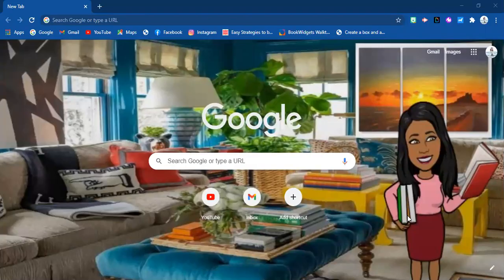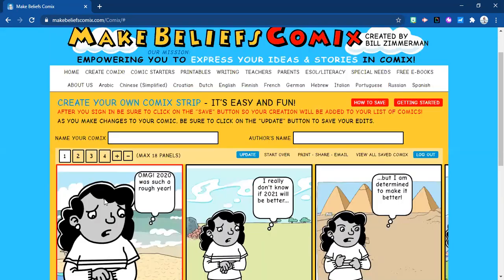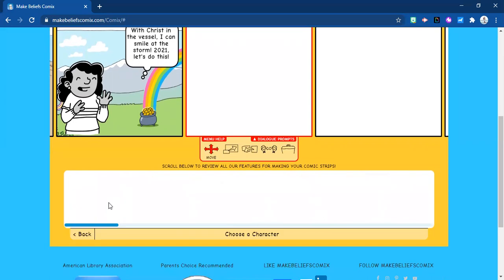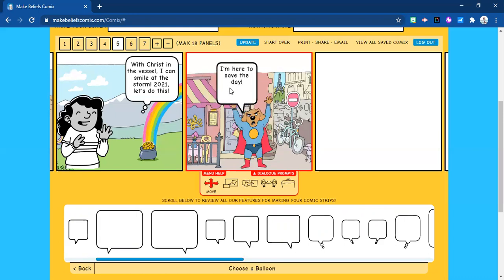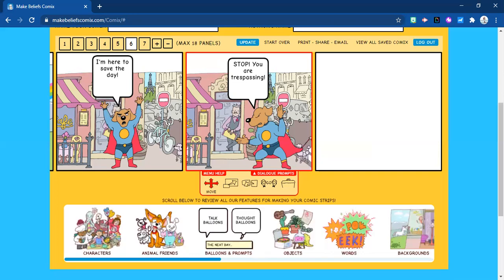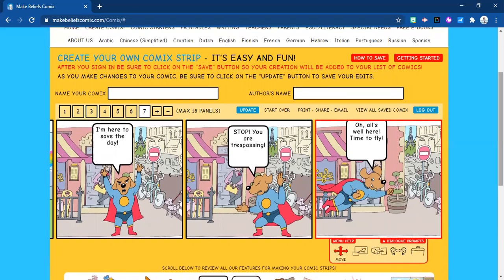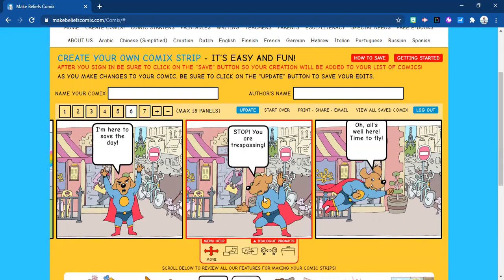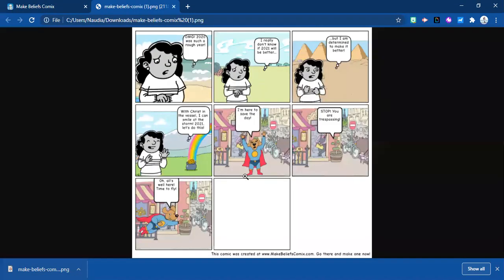MAKE BELIEFS COMIX TUTORIAL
This is brief tutorial on the online Comic creator, Make beliefs Comix. Both educators and students will love this tool! Enjoy!